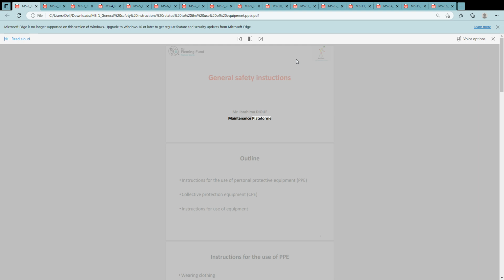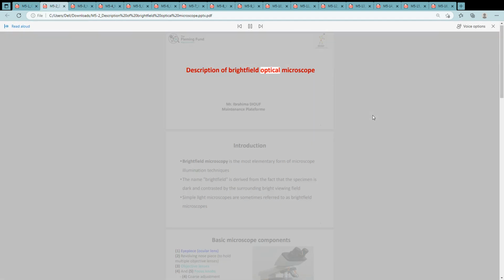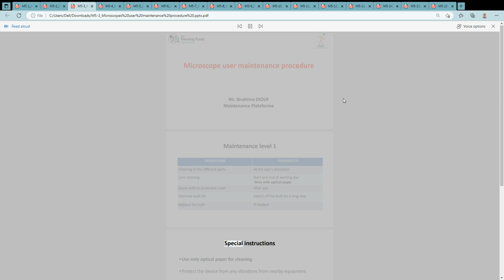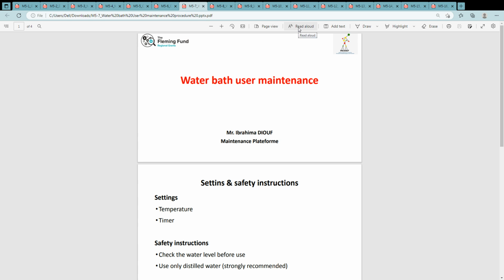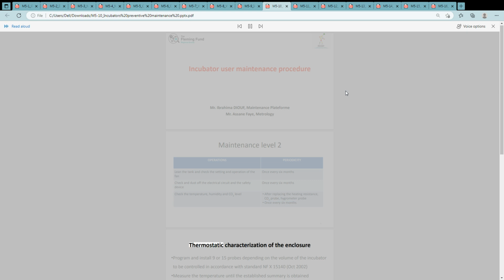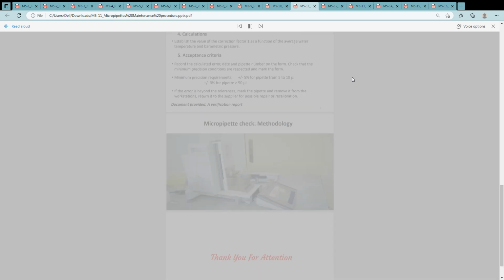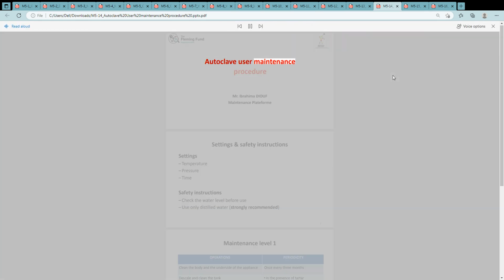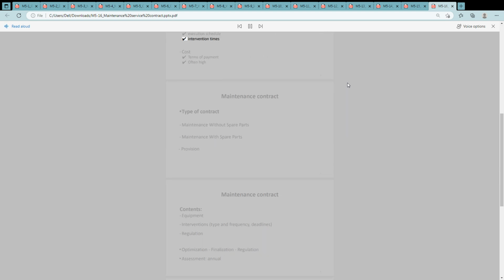Module 5 Preventive Maintenance of Main Laboratory Equipment